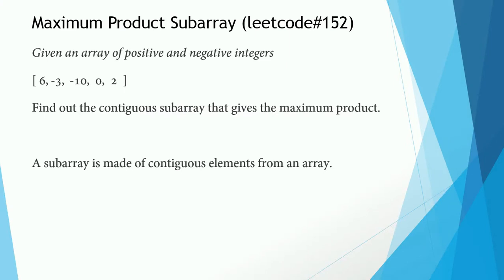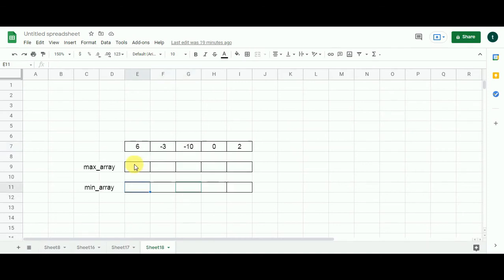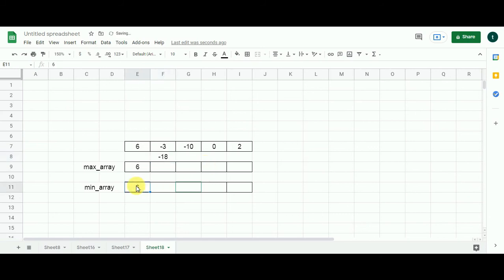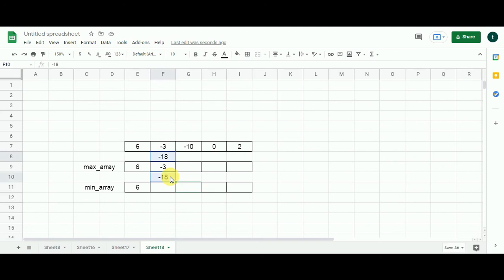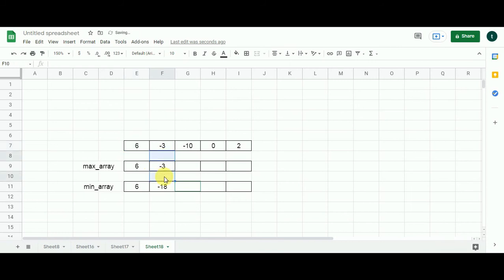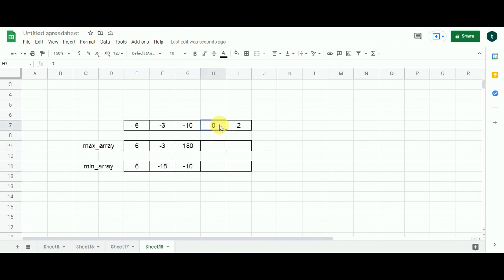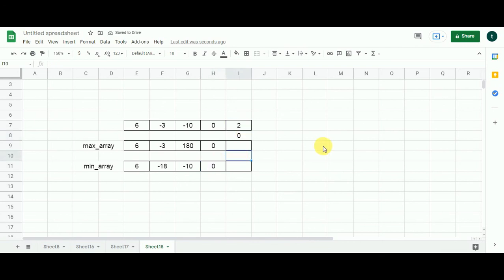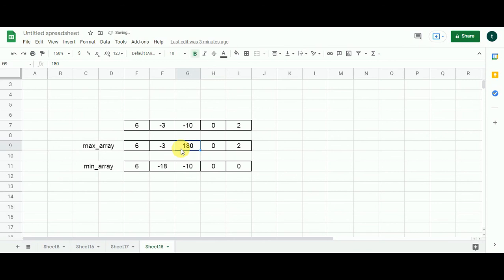Maximum Product Subarray using dynamic programming | Leetcode#152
Welcome to Joey’sTech. In this video, you will learn to solve another interesting problem from the Leetcode website - ‘Maximum product Subarray’.

When I first came across this problem, I made a huge mistake by changing only the + sign in the code of the Maximum sum subarray problem without giving a thought to the term product.

I learned a lesson never to take any question statement for granted and go in-depth. I want to share my experience with you also.

Let’s move now to check out the problem statement of the maximum product subarray problem but before that I want you to subscribe to my channel and hit the bell icon because that way you’re going to get notified when I release new videos in the future.

You are given an array of both positive and negative integers.

The job is to find out the contiguous subarray that gives us the maximum product and also the maximum product that we are talking about.

Remember, you need to find a subarray not a subsequence, a subarray is made of contiguous elements from the array.
So, let’s do this now -

Take a good look at this problem array.
6, -3, -10, 0 ,2

The array is filled with positive and negative integers.

While adding, a positive integer with a negative one, the result will be negative. While adding two negative integers the result will again be negative.

However, that’s not the case while doing the product of two negative integers.

Multiplying two negative integers will lead to a positive integer.

How about you see my explanation in the video?

Below is the GitHub link to the java solution-